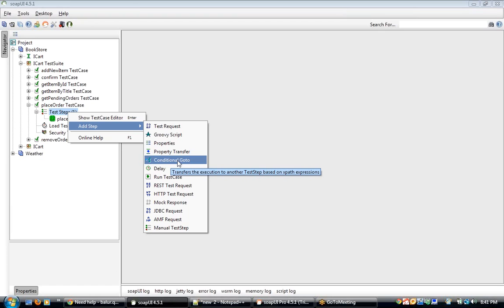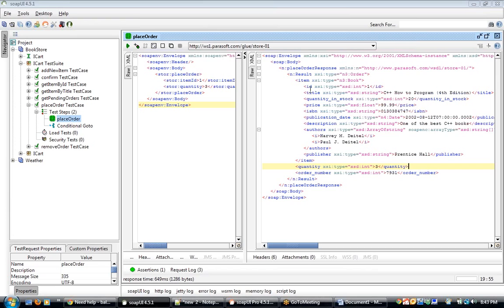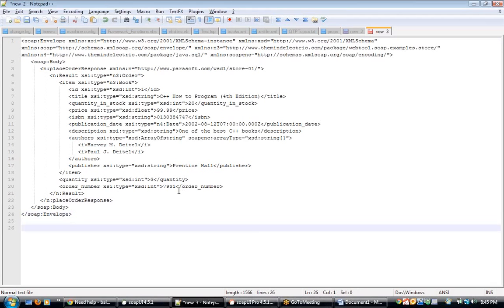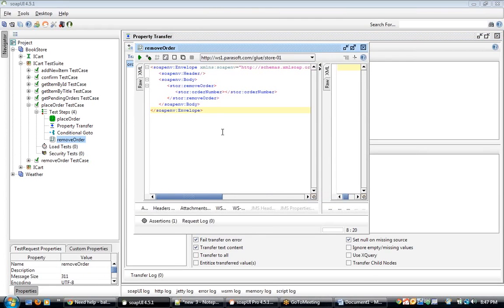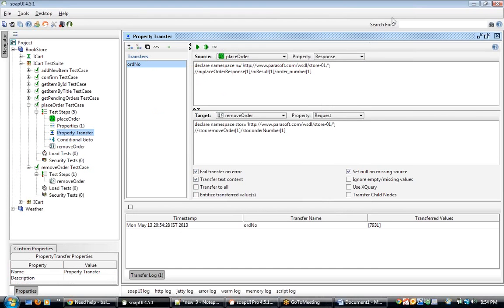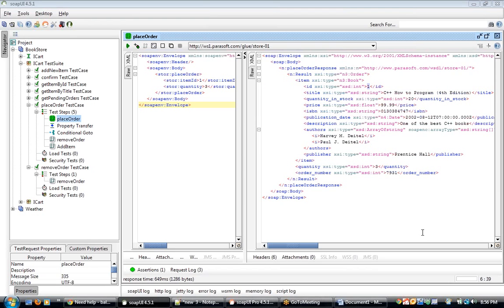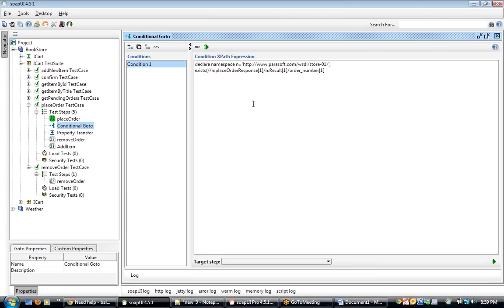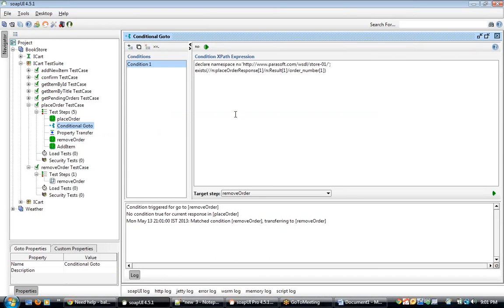Conditional GoTo in SoapUI tool - SoapUI training videos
Using Conditional GoTo in SoapUI tool , Declaring Conditional GoTo in SoapUI tool and importance of Conditional GoTo in SoapUI tool